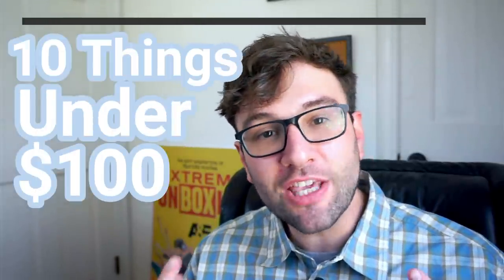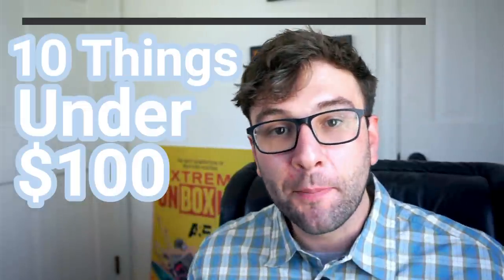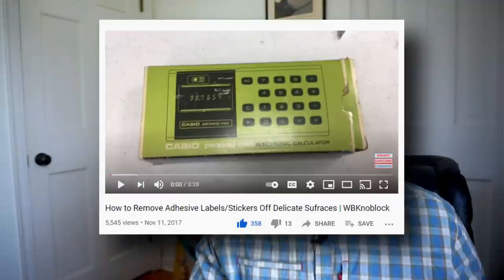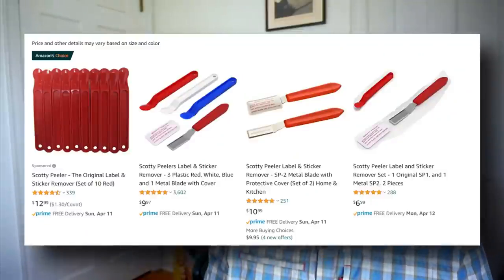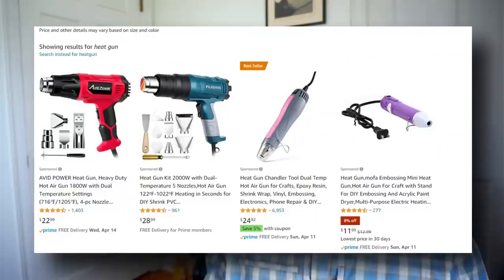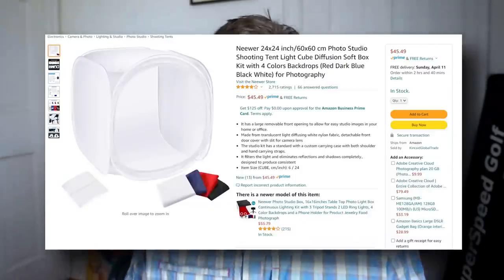10 Things Under $100 That Will Grow Your Resale Business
Watch this video to figure out how to work less and EARN more!

Here is the corresponding blog post if you're more of a reader